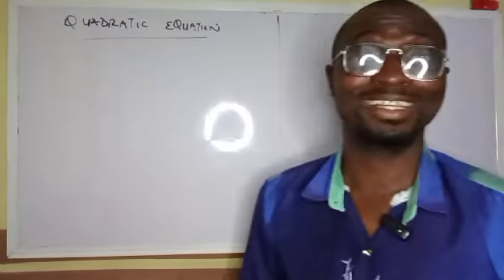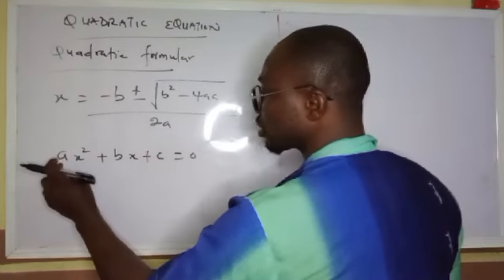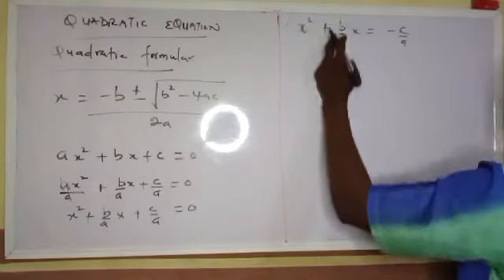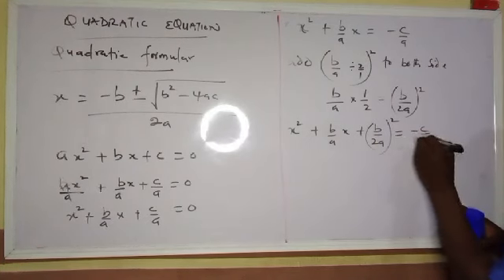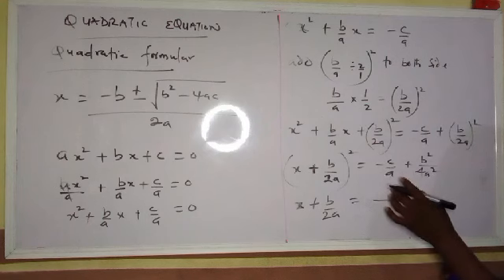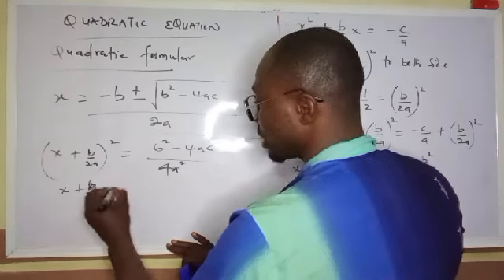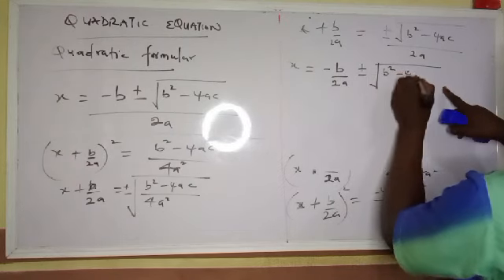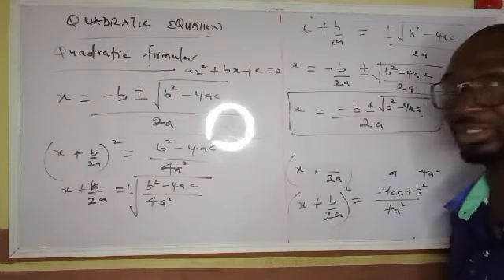Quadratic EQ 5